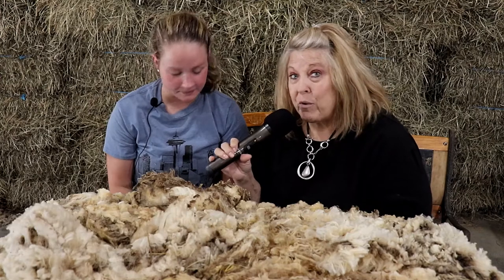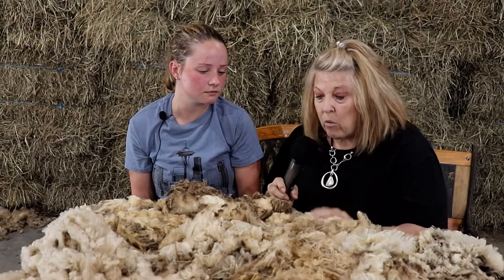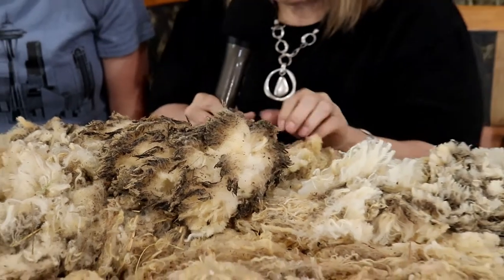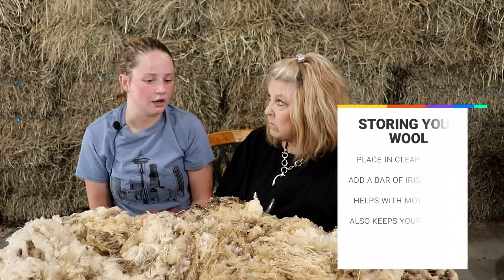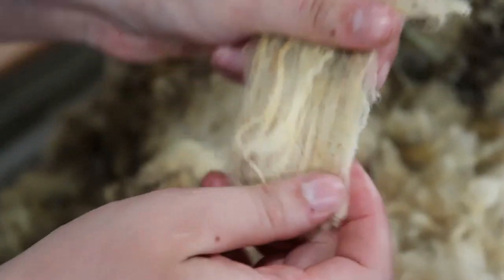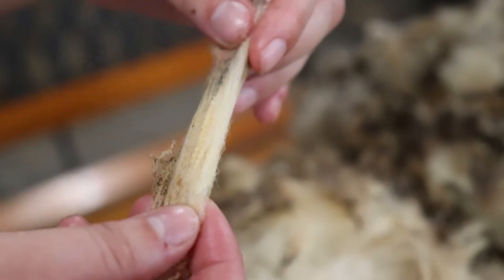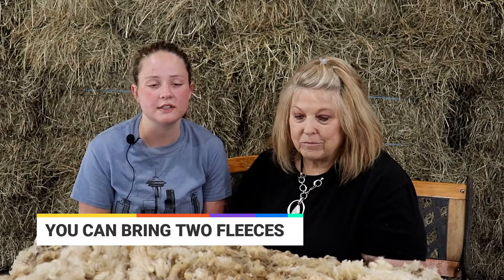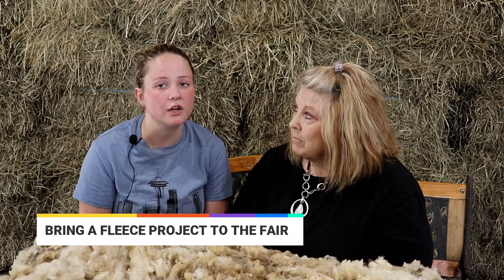Wool Preparation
Straggat Media here with yet another Junior fair educational video. In this video Sarah Shilling and Linda Walker of the sheep committee discuss wool preparation. Stark County fair is one of the only fairs in the state of Ohio to have this project which makes it very special to be apart of. Hopefully you learn something new from Sarah and Linda. We would also like to thank Critter Patch Farms for letting us film at their location.